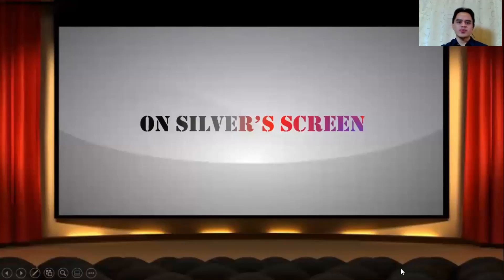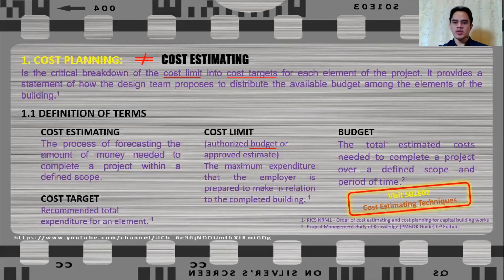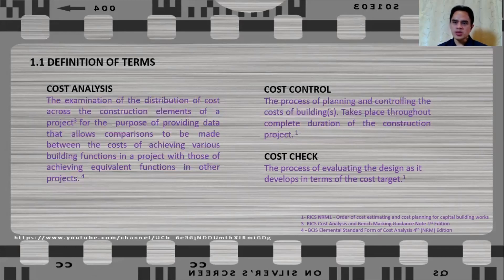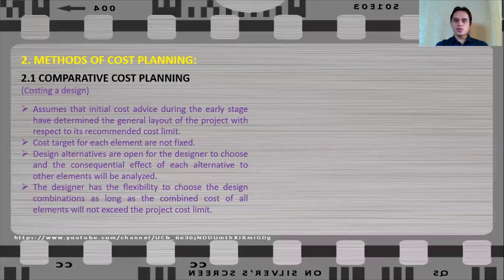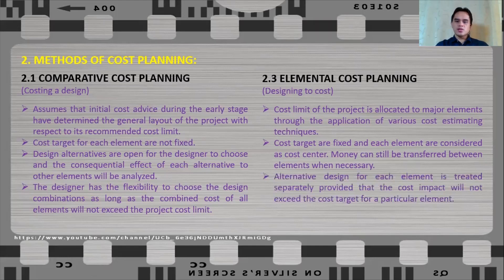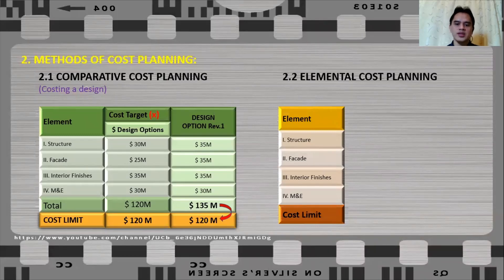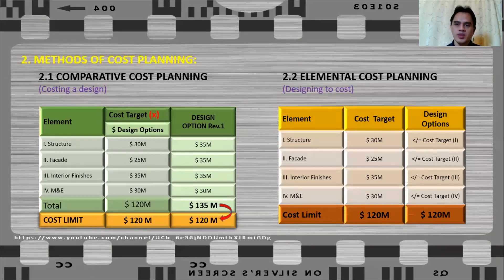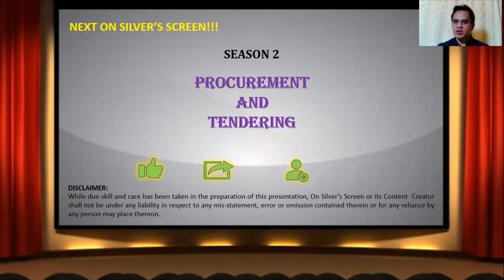S01E03 Cost Planning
“If you Fail to Plan, you are Planning to Fail” those are the timeless words of Benjamin Franklin which are applicable to almost everything including Construction Projects. These words underscores the importance of Cost Planning in Construction and in this video will discuss on the preparation and application of Cost Planning in Construction Projects.